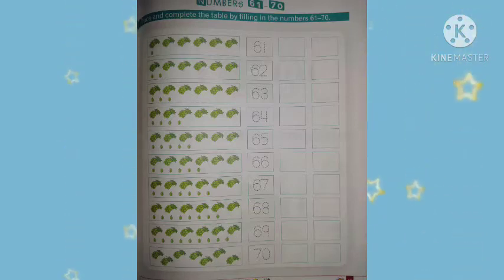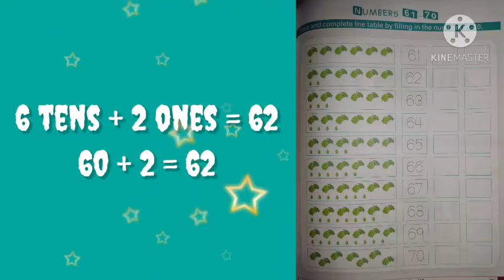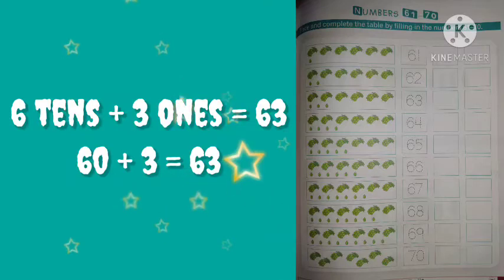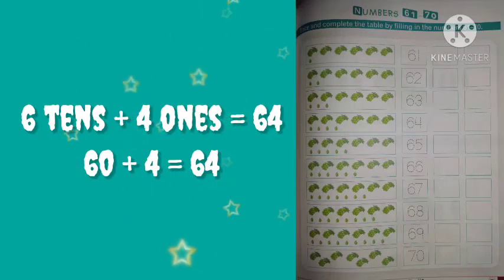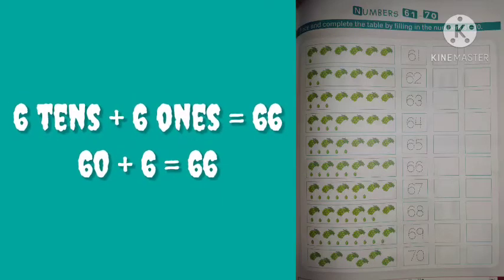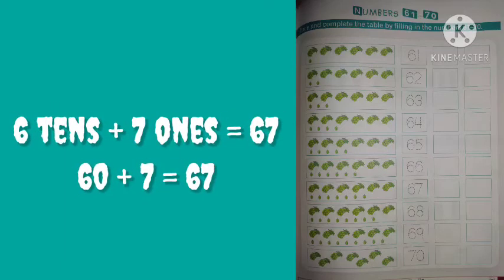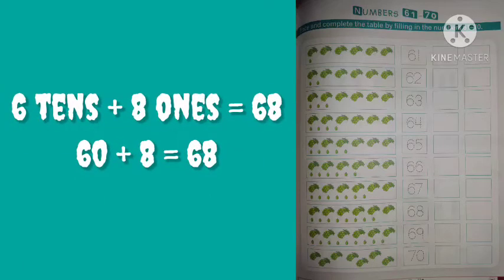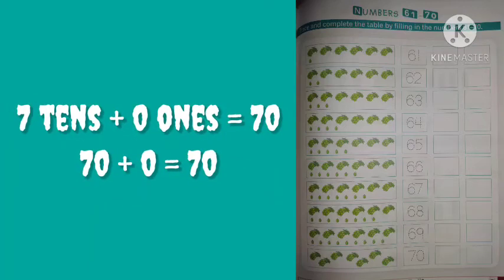lkg,sub maths,pg 49, topic Number 61 70